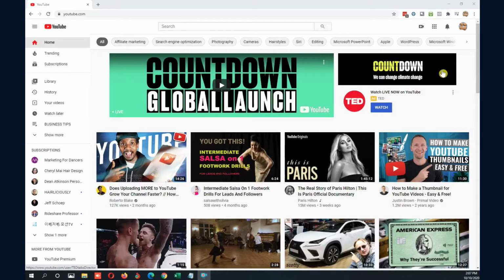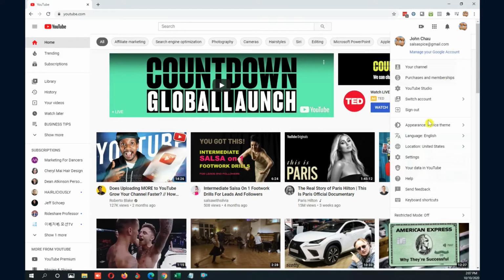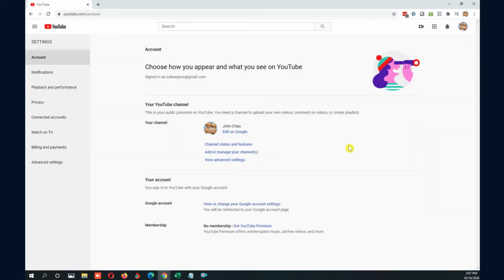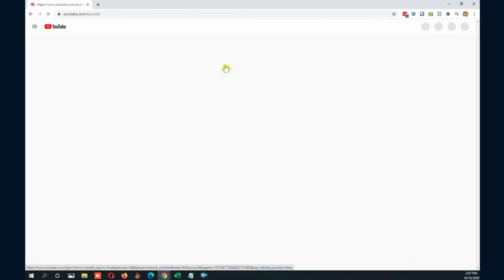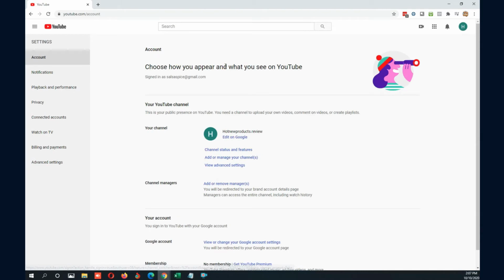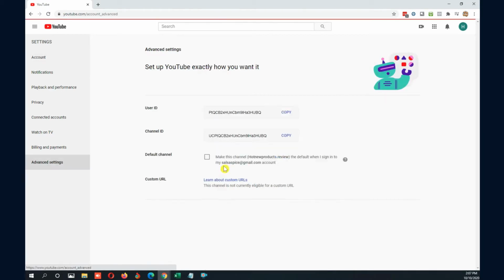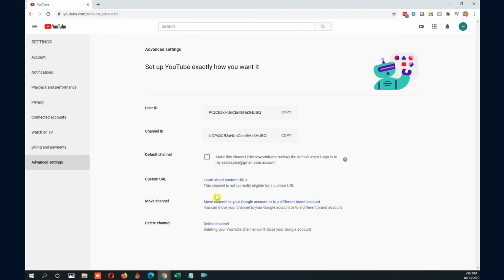How To Delete a YouTube Channel Tutorial 2020